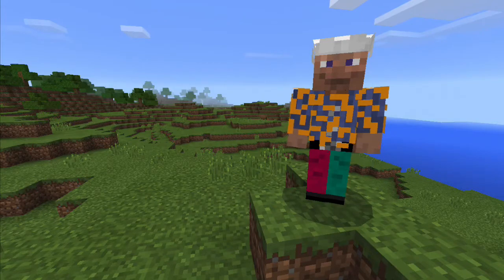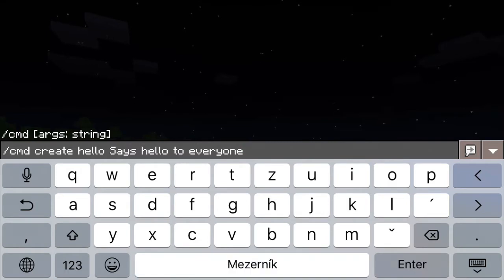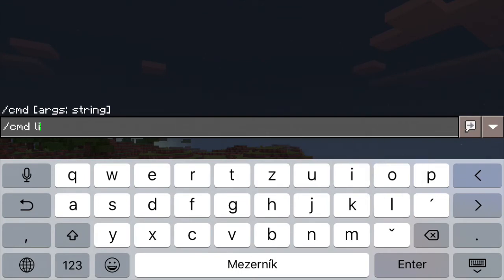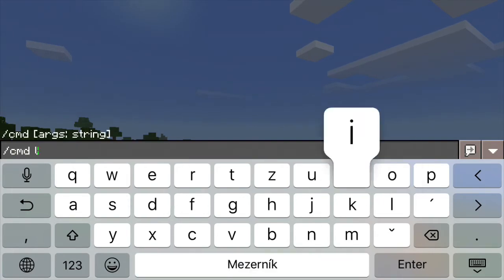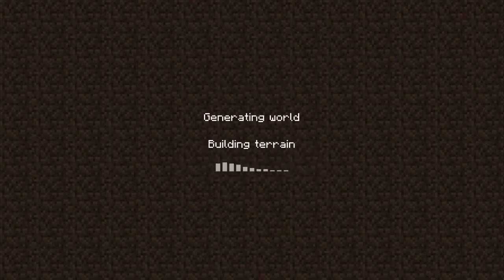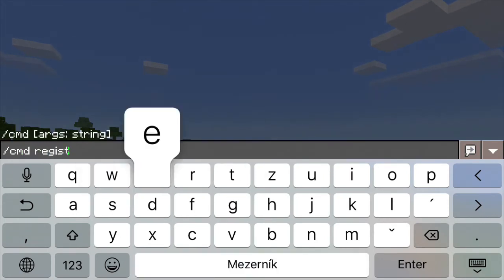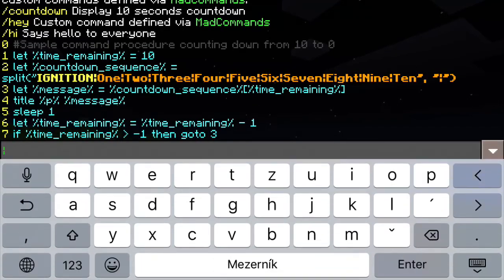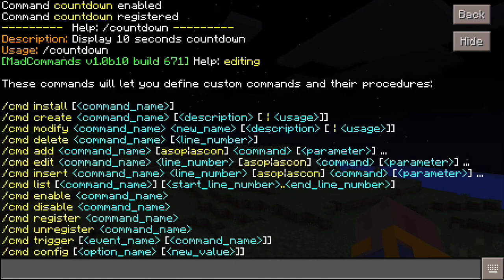MadCommands Tutorial 02: Editing Commands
Second tutorial on using the MadCommands plugin for PocketMine (Minecraft PE) servers. In this tutorial you will learn how to edit and manage your custom commands and how to install sample commands I have made, so that you can learn from my own code.